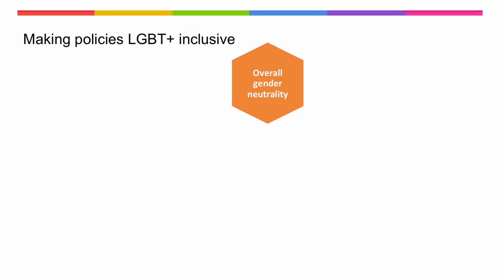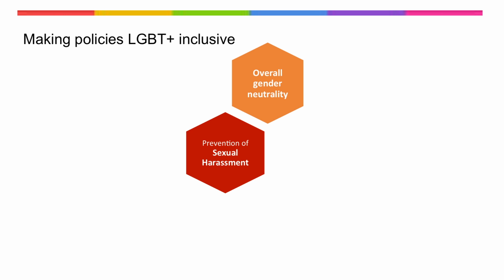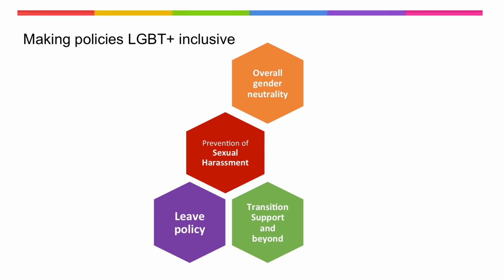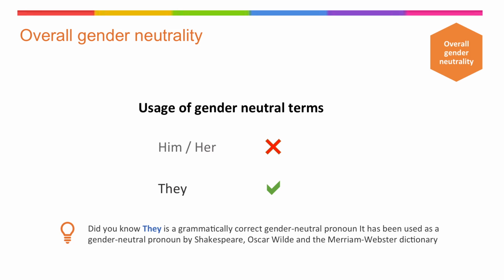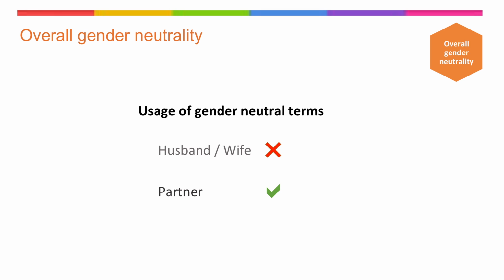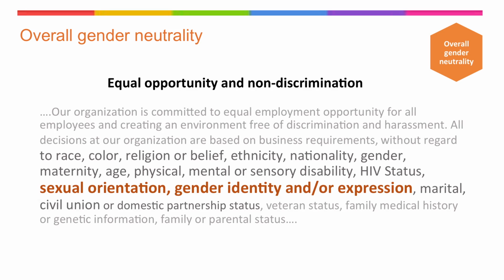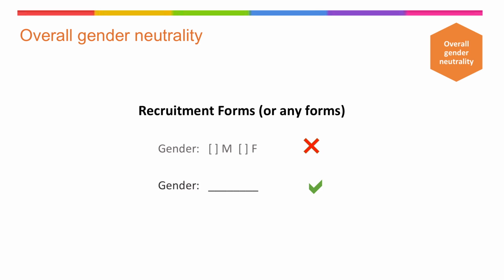Creating LGBT+ inclusive policies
An organization's inclusive policies reflect the views of the leadership and management.  This video talks about the basic policies required for a company to become LGBT+ inclusive. It covers, equal opportunity, non-discrimination,  prevention of sexual harassment, overall gender expression, gender affirmation support policies.

This video is the part of the series of Diversity Dialogues which focuses on LGBT+ inclusion at the Indian workplace. Diversity Dialogues is a collective representing multiple affinity groups, and diversity and inclusion professionals working in the space of  inclusion across gender, disability, LGBTQIA, generational diversity

All views and guidelines are shared in personal capacity. They do not reflect the policies or guidelines of any organization.